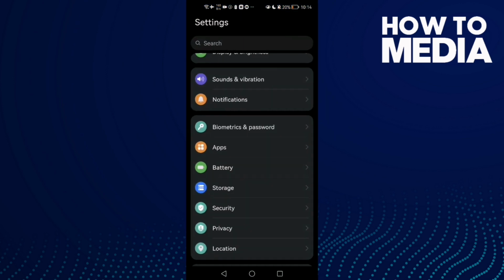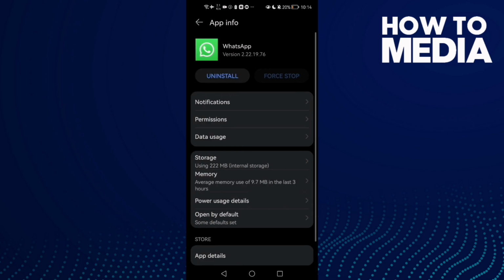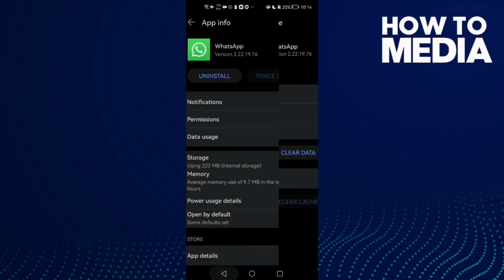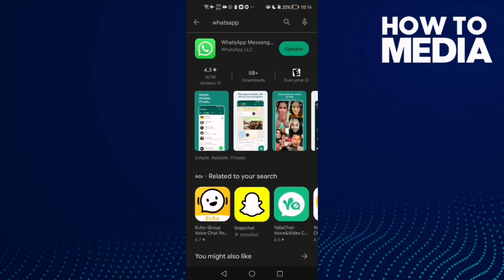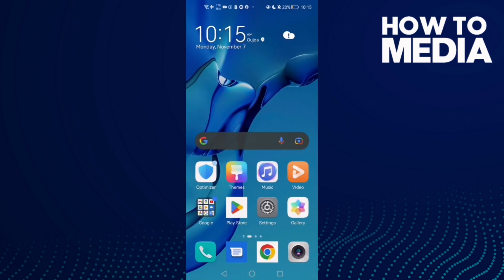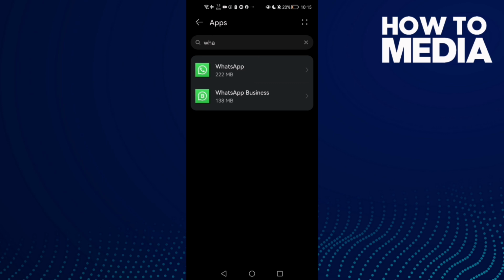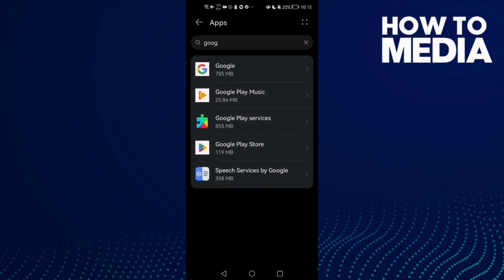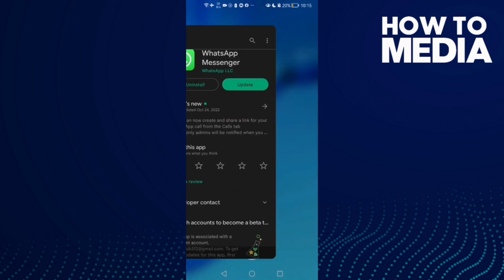How to Fix and Solve Whatsapp Update Issue on Any Android Phone 2022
in this video we discuss :